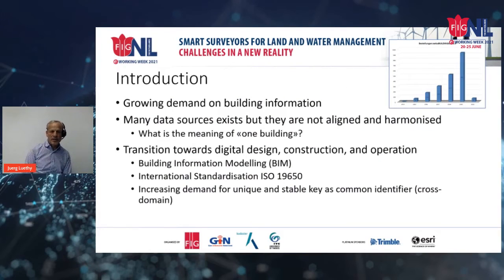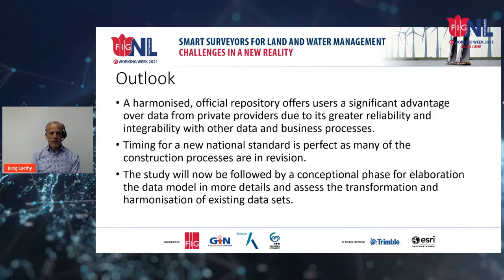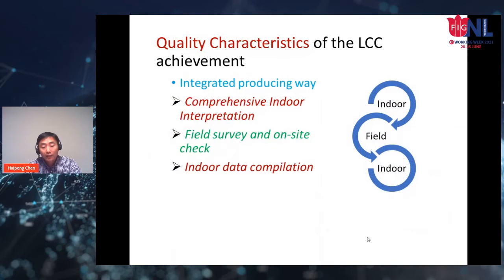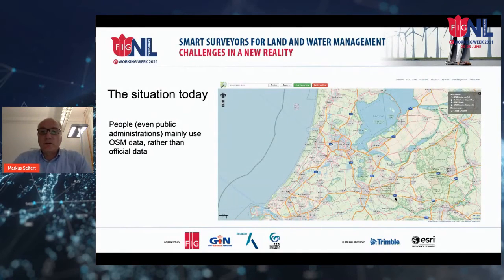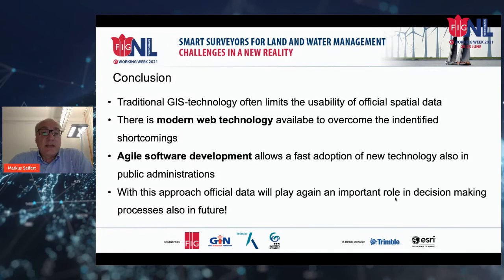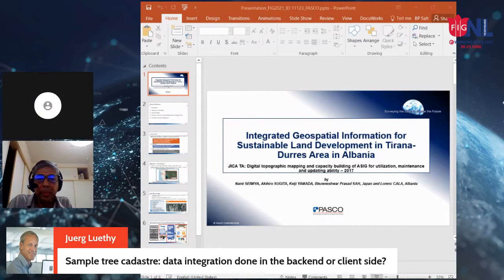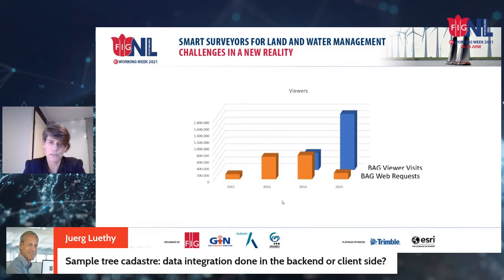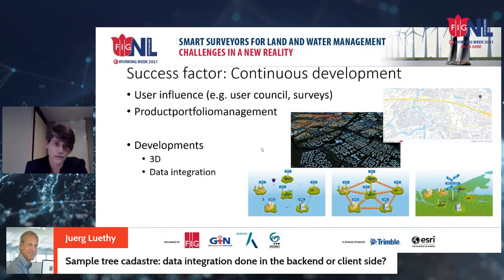FIG e-Working Week 2021 – Session - Integrated Geospatial Information Management.